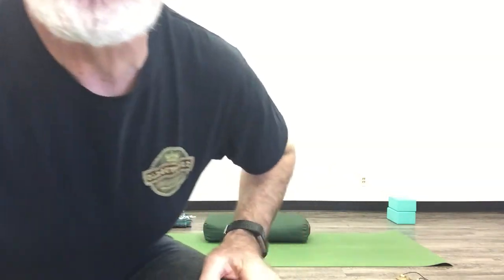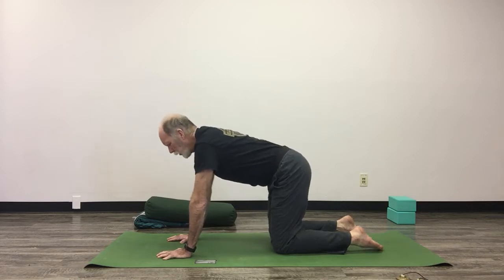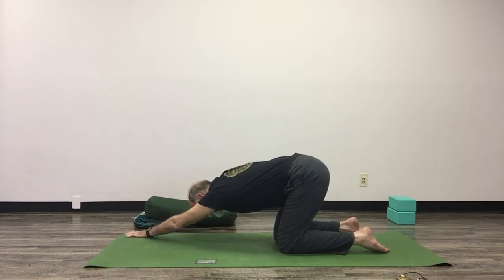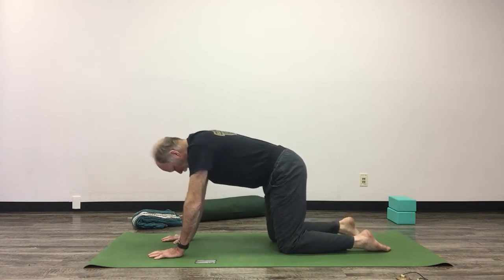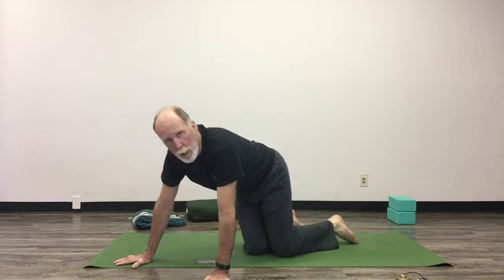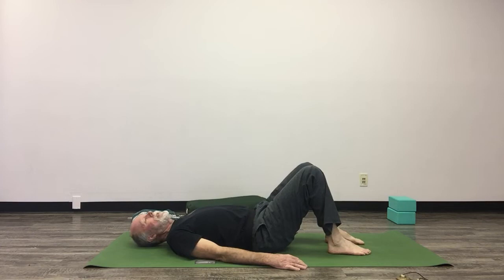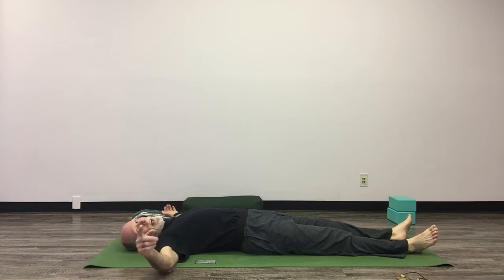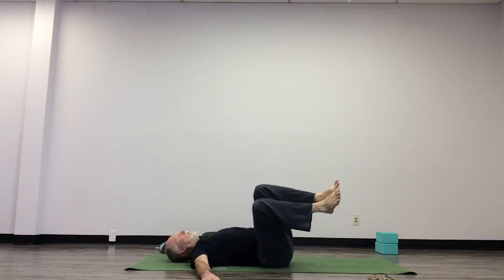Gentle yoga for the spine plus breathing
This is a gentle yoga series with some breath work to stimulate the immune system.

As there is a possibility of physical injury by voluntarily participating with this video, you do so at your own risk and assume all responsibility for any injury you may incur.  Your doctor can help guide you regarding participation with this video.